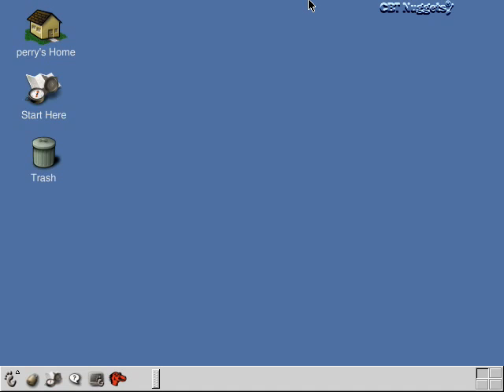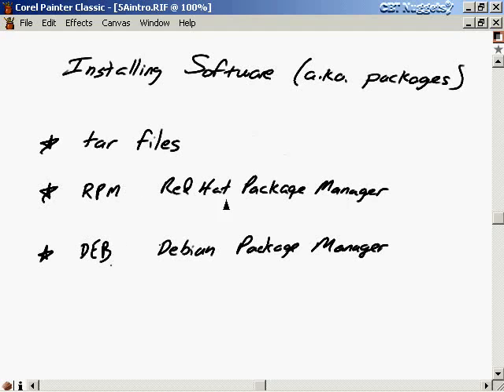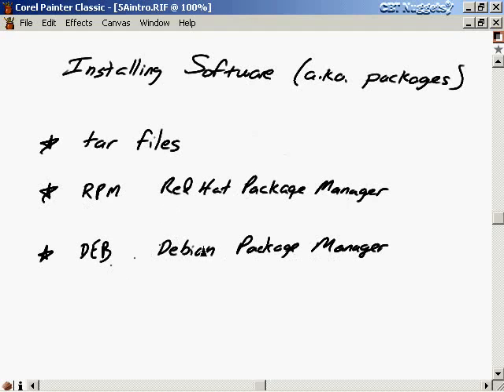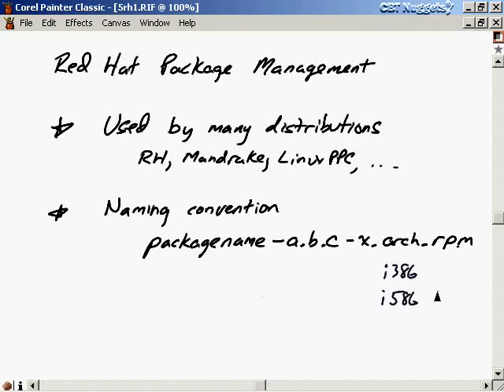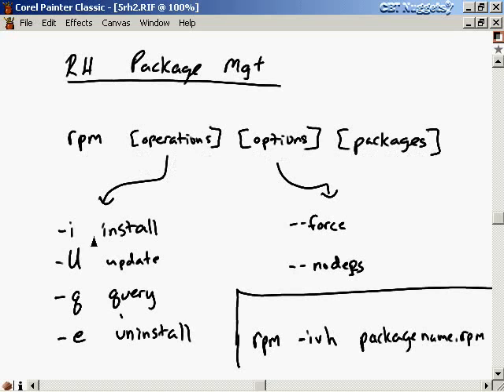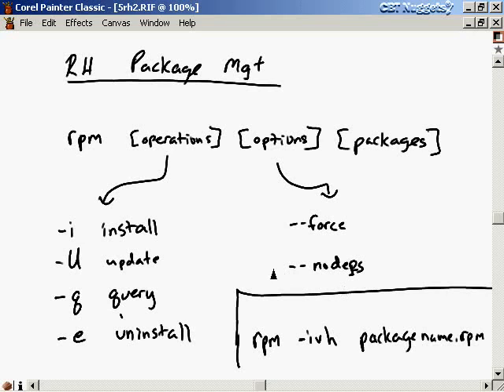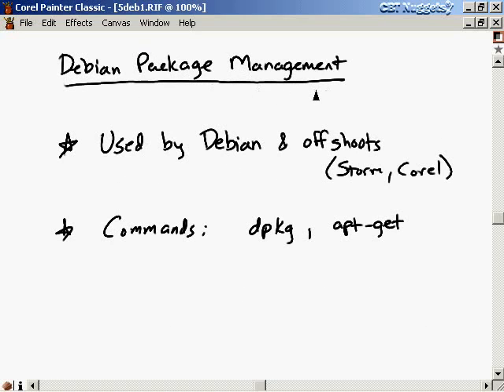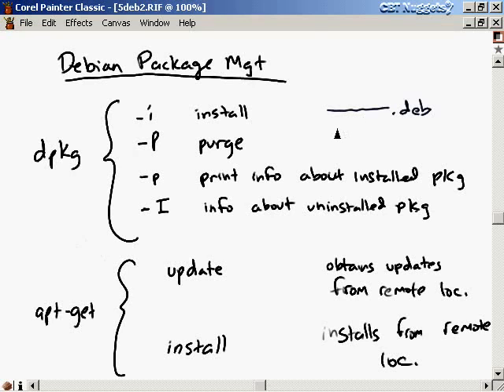Red Hat Linux For Beginner Part 18